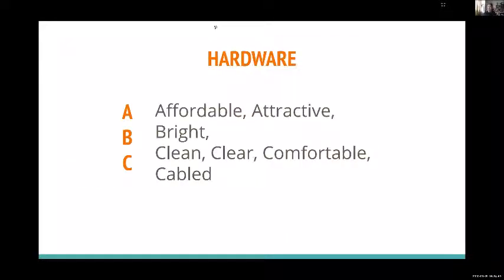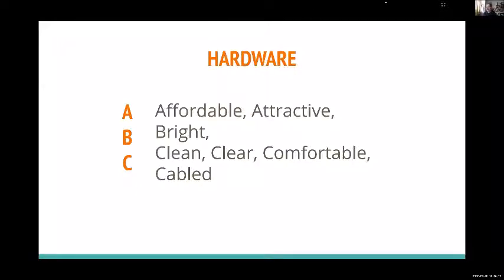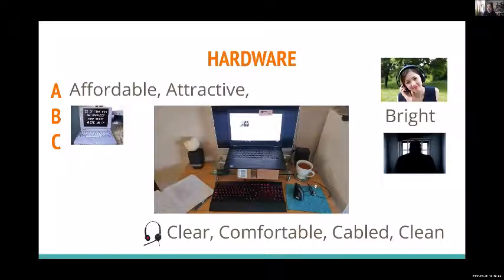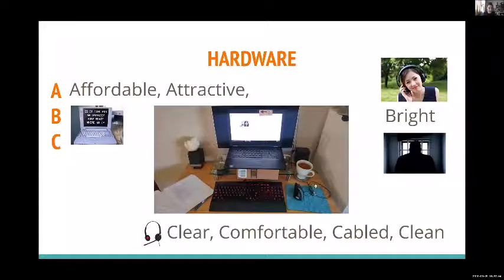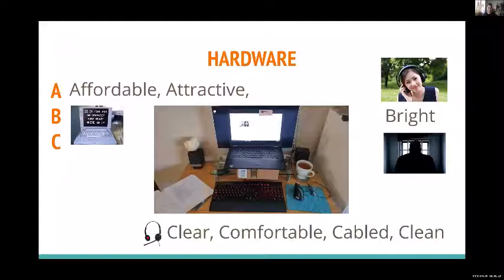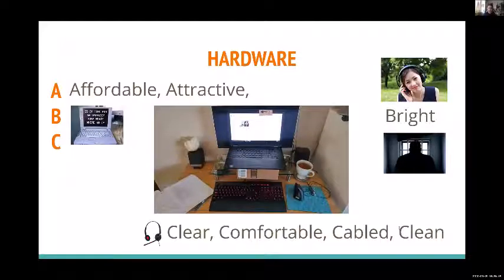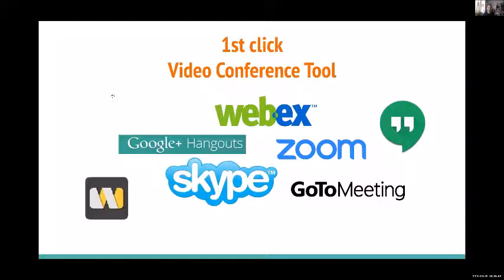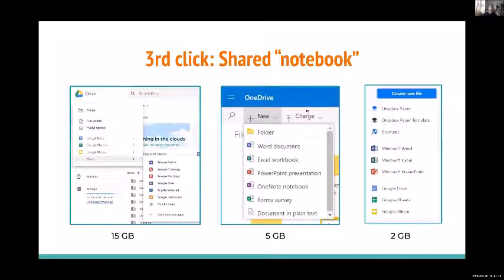Sabrina Lucidi Hardware ABC & Essential software EFLtalks Italy 3 29 20